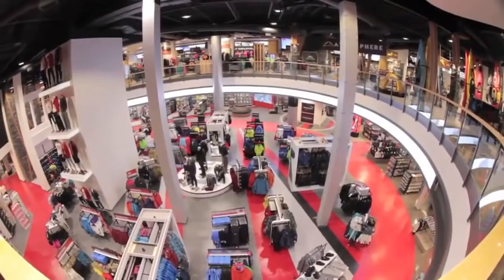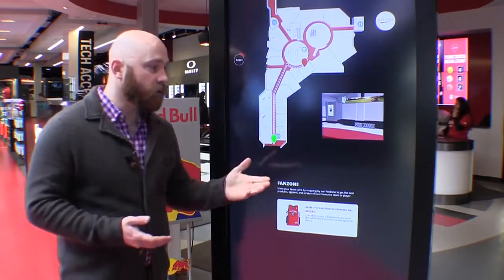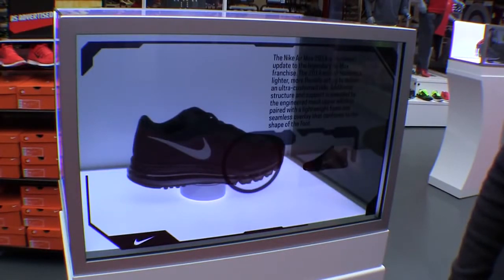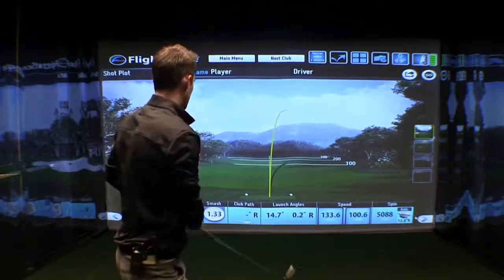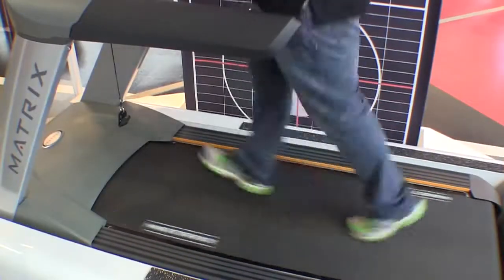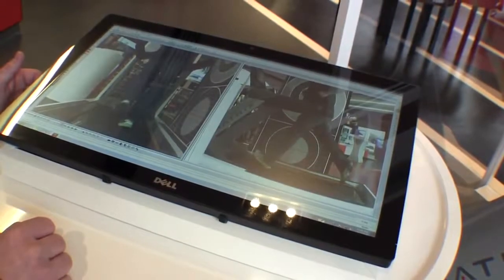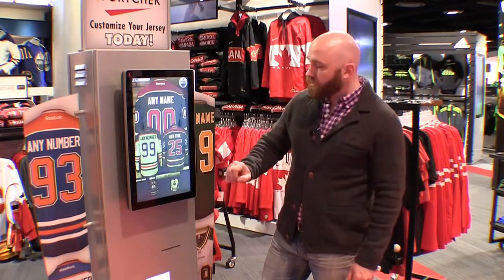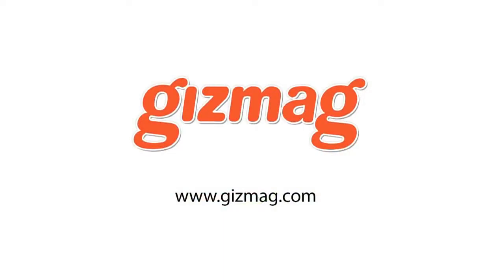[TVC-VDS] Thiết bị công nghệ trong gian hàng bán lẻ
Gian hàng thể thao sử dụng hàng loạt thiết bị công nghệ